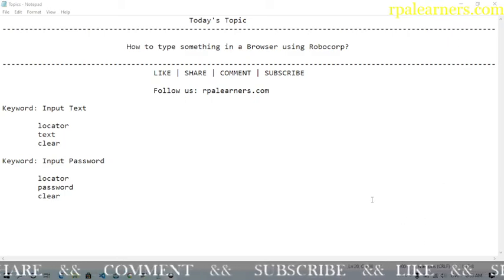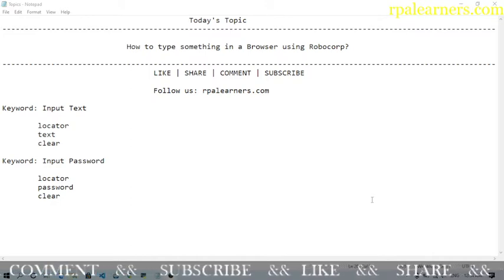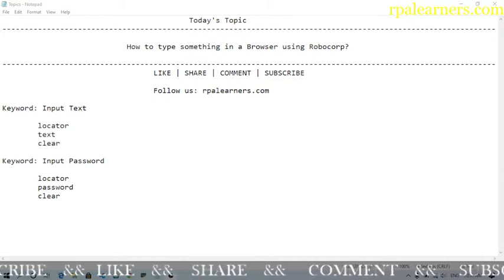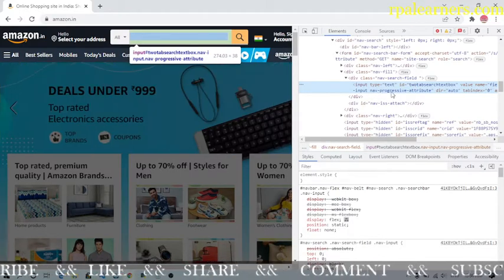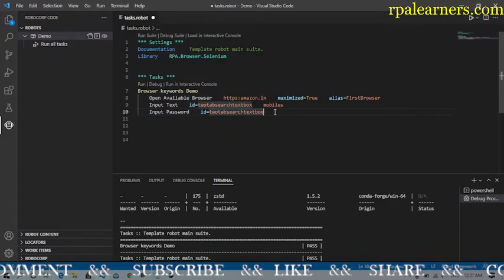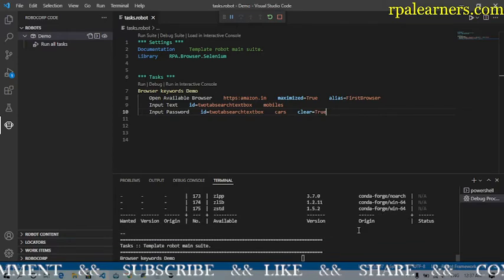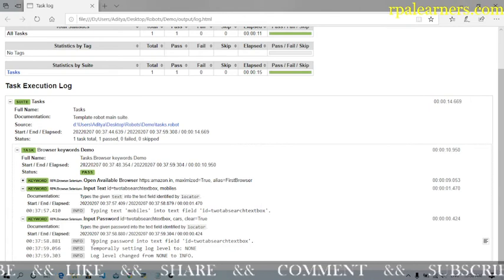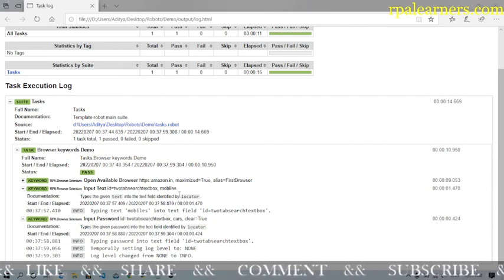How to type something in a browser using Robocorp | Input Text and Input Password keyword Robocorp